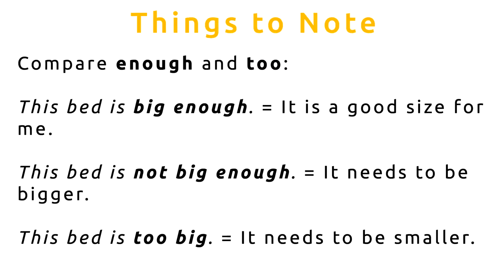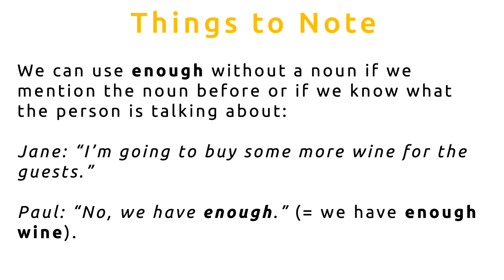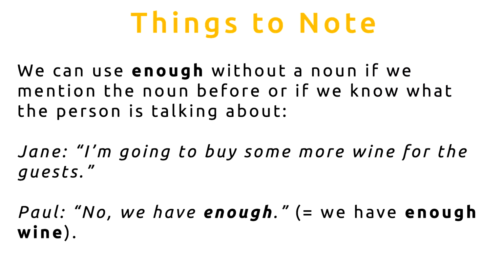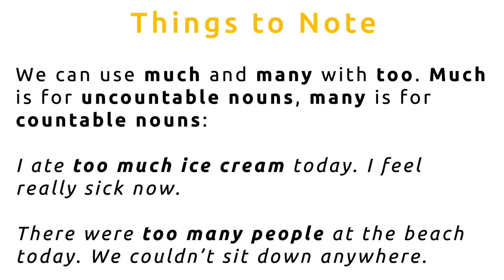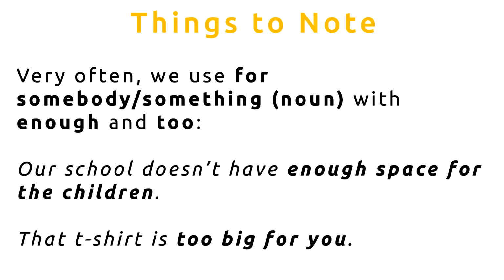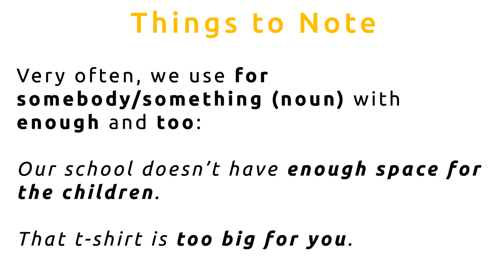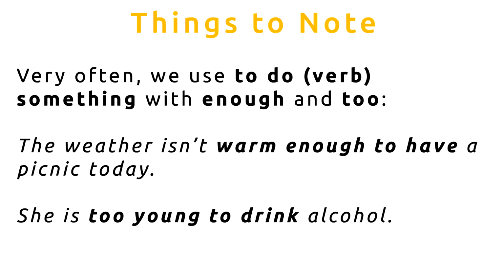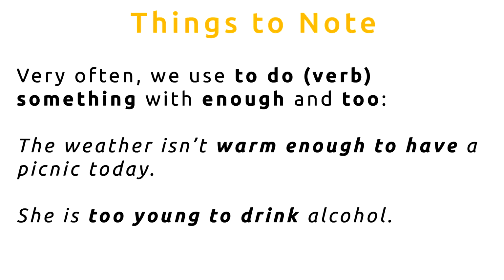007 Enough and too Things to Note